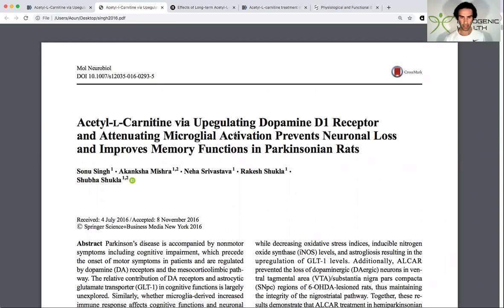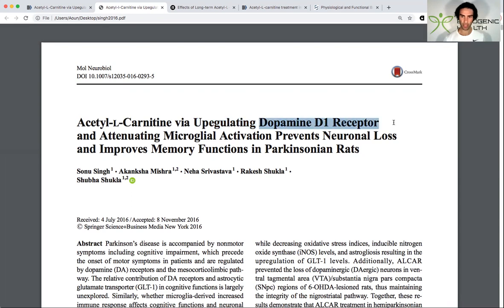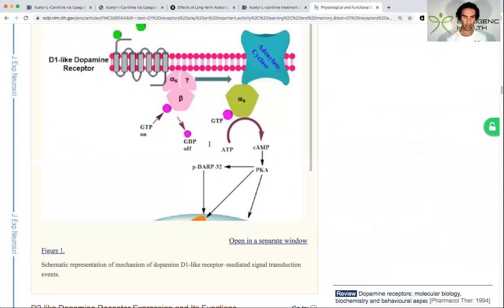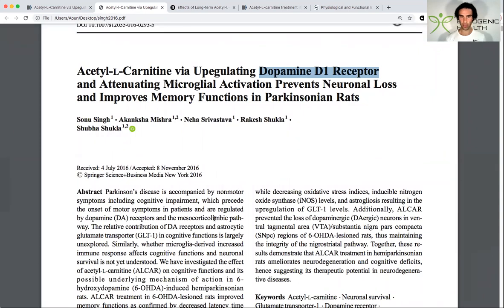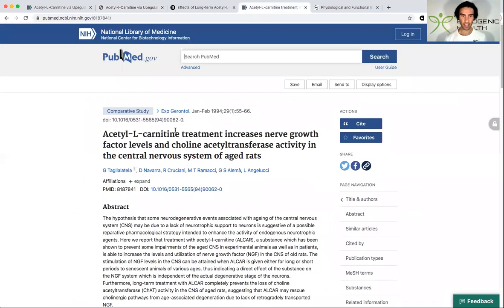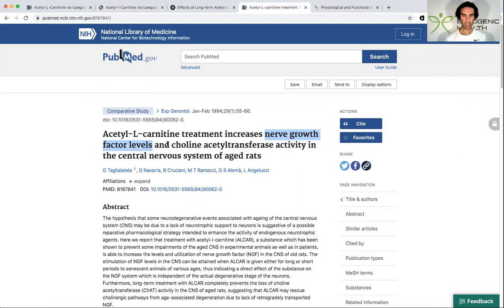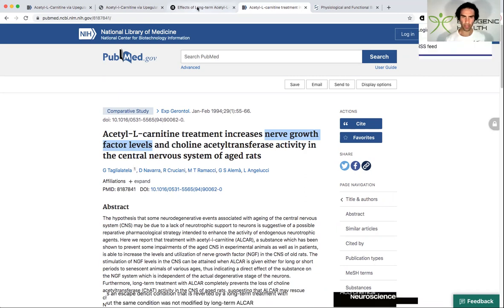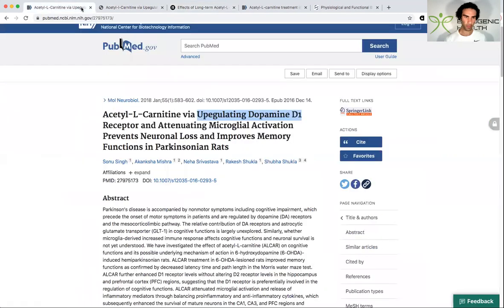Your Brain On ALCAR (Dopamine D1 Receptor, NGF Enhancer, Nootropic)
ALCAR- Acetyl-L-Carnitine has many major benefits that you should know about! Memory, mental alertness, burning fat, and motivation. Let's take a deep dive into how to take ALCAR and it's a nootropic worth supplementing with.

In this video, I will explain how ALCAR increases Dopamine D1 receptors and increases Nerve Growth Factor (NGF).

Acetyl-L-Carnitine is an acetylated form of L-carnitine with anti-aging, neuroprotective and nootropic effects. It fights fatigue and supports attention, memory, learning and executive function.

Mechanisms:

The acetylated version of L-Carnitine can cross the blood-brain barrier thereby providing better cognitive benefits[1]
In the brain, it originates Acetyl-CoA that can bind to choline to support the production of Acetylcholine[1]
Synergistic with choline donors
Can support the release of Noradrenaline and Serotonin[2]
Supports synaptic plasticity[3]
Potent cerebral antioxidant activity[4]
Supports  energy production by mitochondria[5]